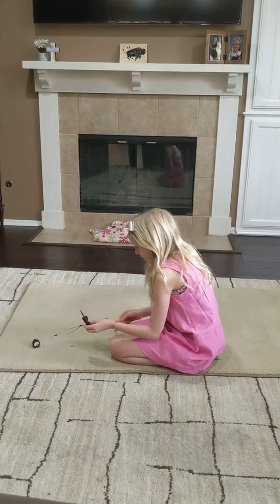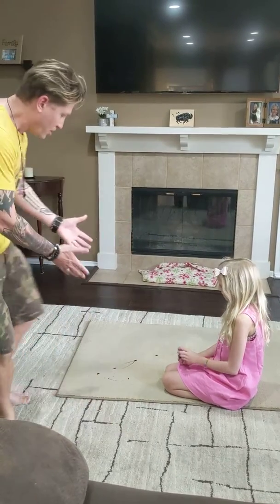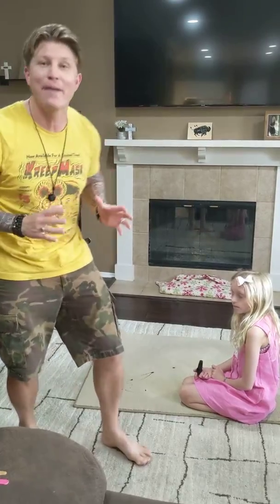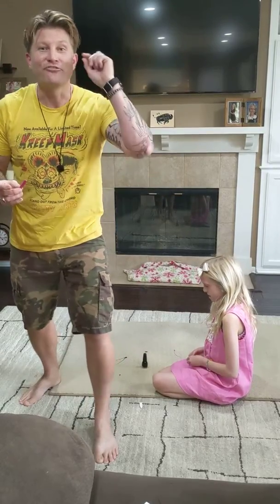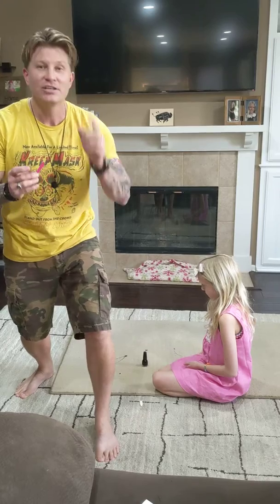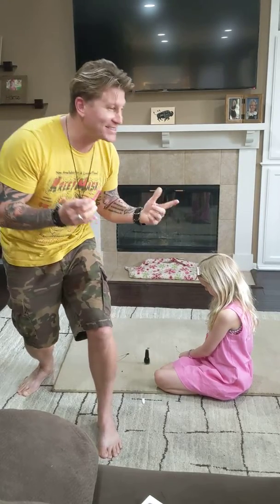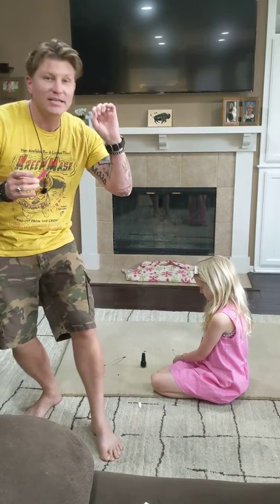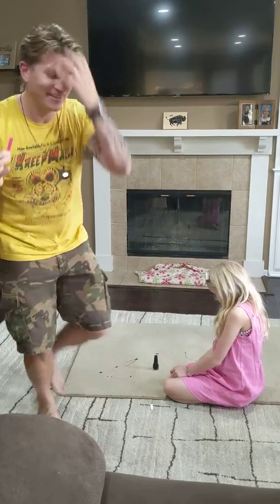Funny daddy daughter nail polish folly...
Daughter spills nail polish on carpet... check out this link to see how to solve the problem ..